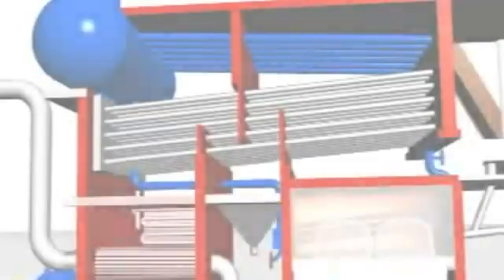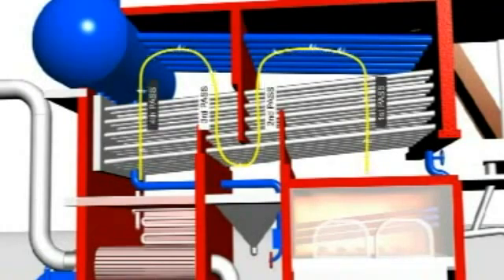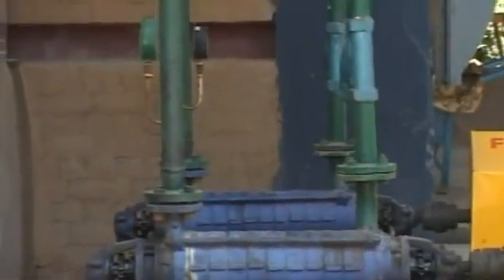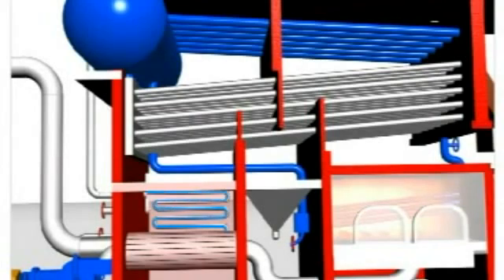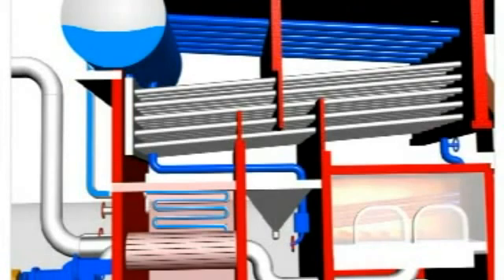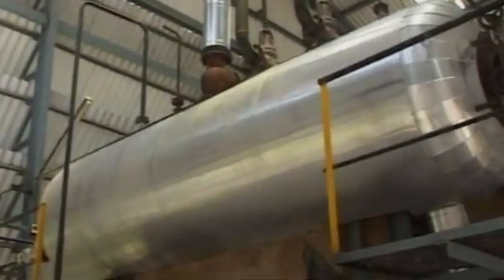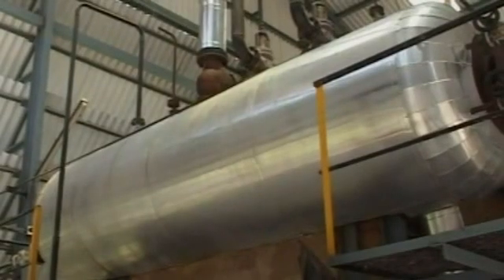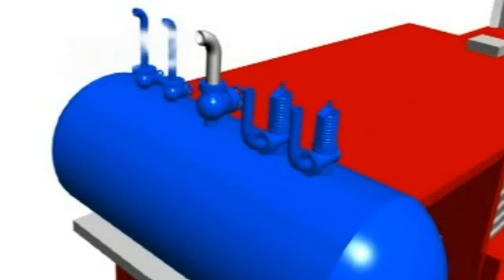Boiler FBC Steam Boiler SD By Par Techno-Heat Private Limited, Ahmedabad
] Established in the year 1995, Par Techno-heat Private Limited is engaged as Manufacturer, Exporter and Wholesaler of a wide array of Fully Automatic Boiler and Hot Air Generator. The range of products offered by our organization includes Fully Automatic Boiler, Horizontal Wet Back Packaged Steam Boiler and Bi Drum Water Tube Package Boiler. The establishment of our organization rest on the ledge of our Engineering Department, which employs able Degree holder engineers, who have access to not only modern Engg. & Quality assurance procedures under various Indian & International codes but also exhibited & trained to handle various departments.